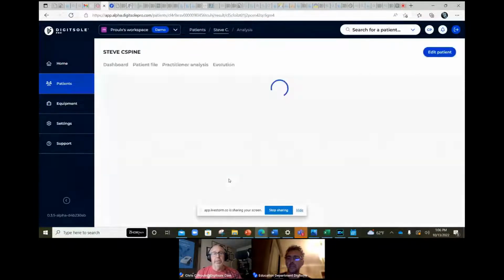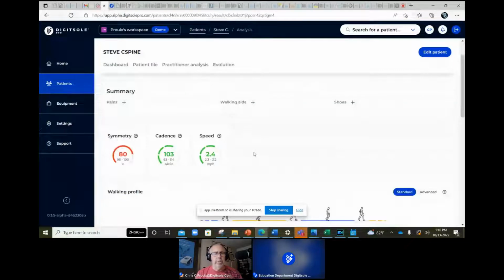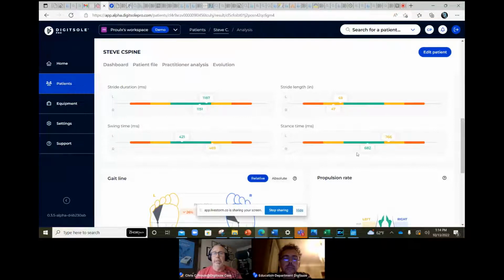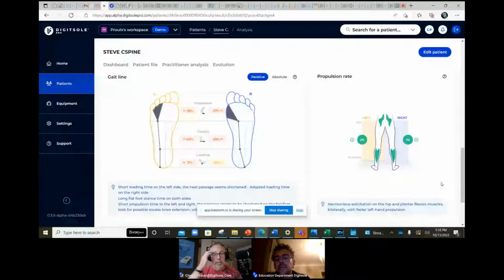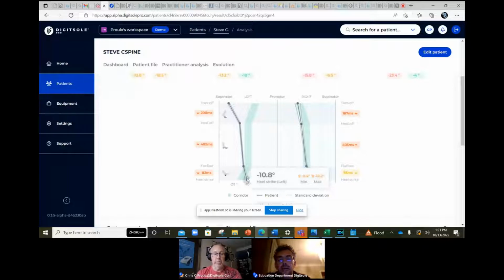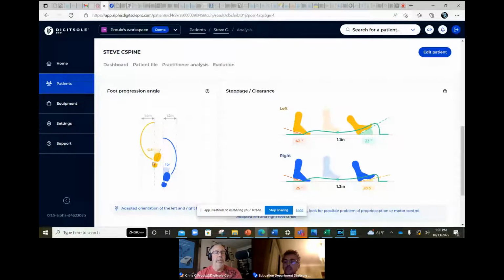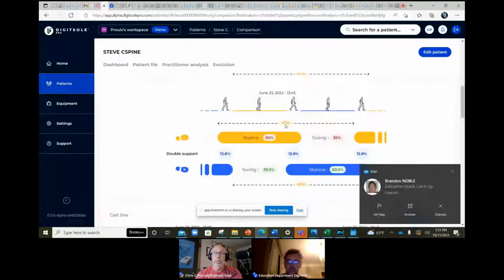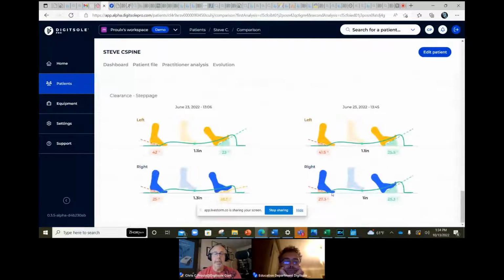Utilizing Dynamic Movement Assessment with Key Pathologies October 13, 2022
Another Walking Overview of Digitsole Pro: Spinal Cord Injury Patient